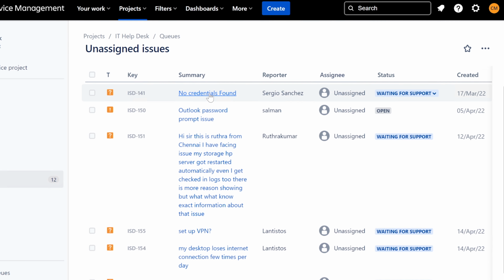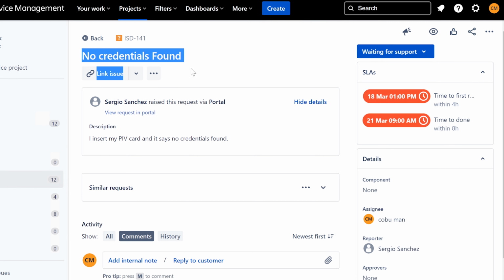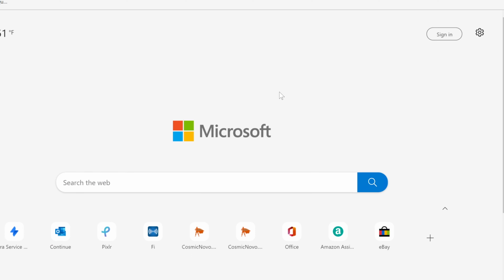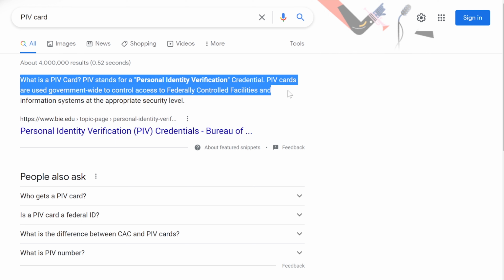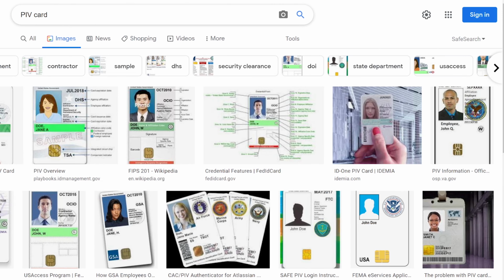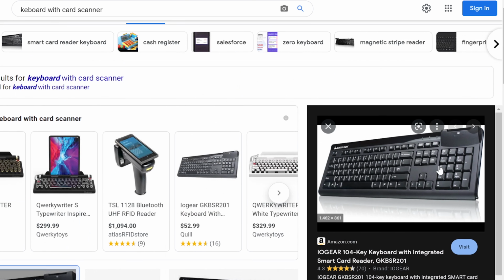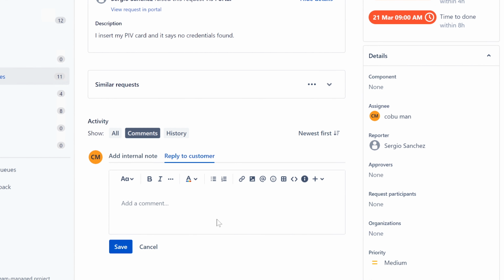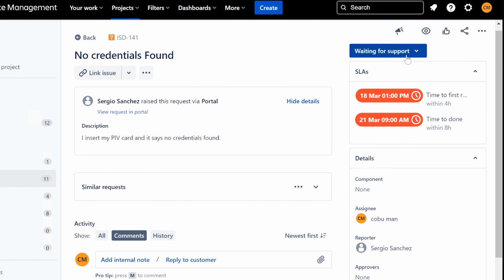Tech Support, No Credentials Found PIV card